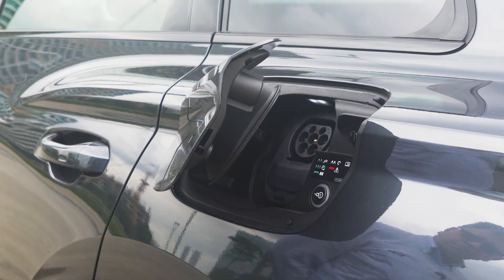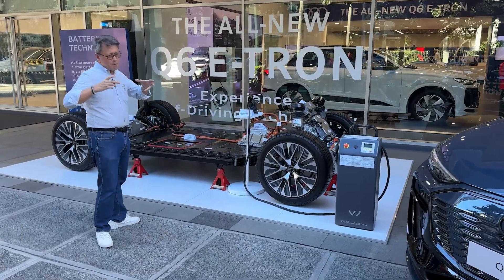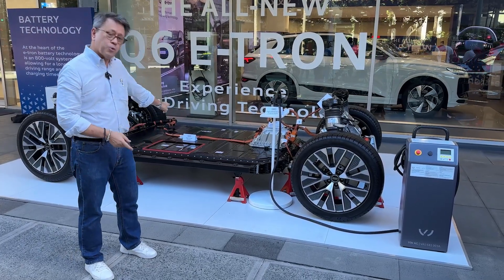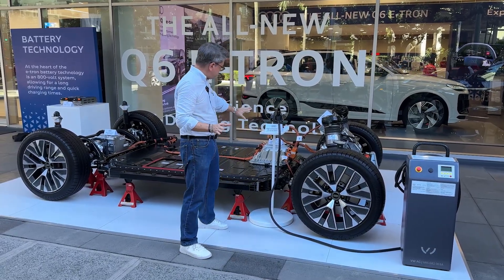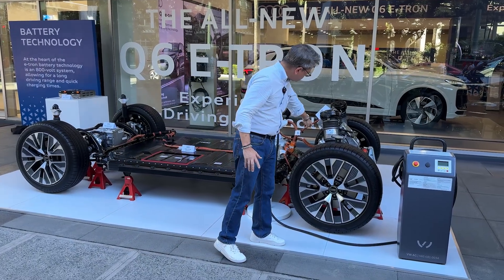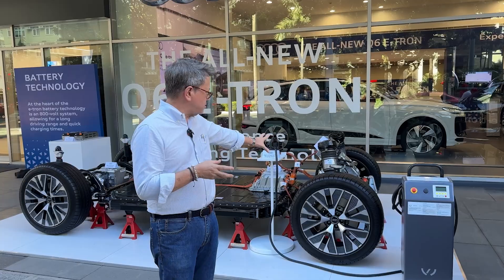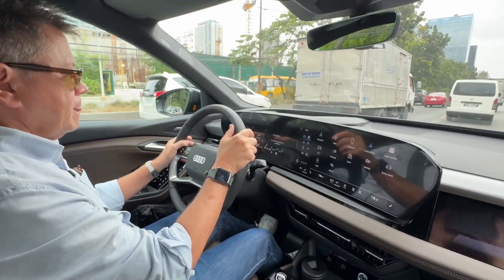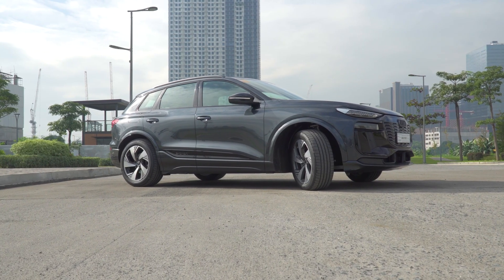An Inside Look Into the All-New Audi Q6 e-tron Battery Technology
In this video, we examine the groundbreaking Audi e-tron battery to see how it guarantees benchmark-setting performance and range.